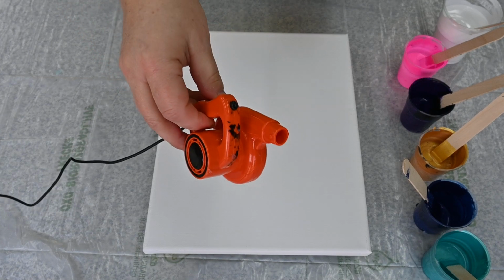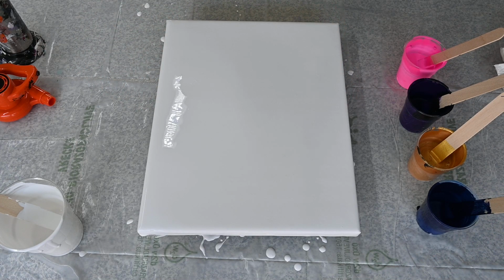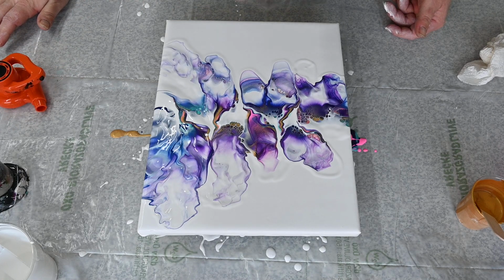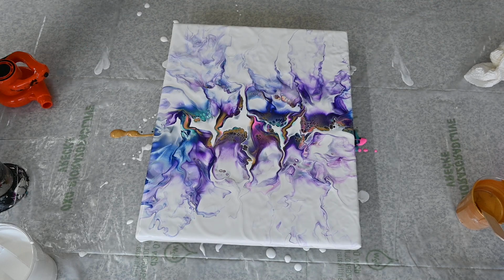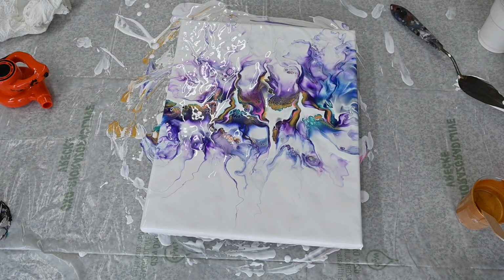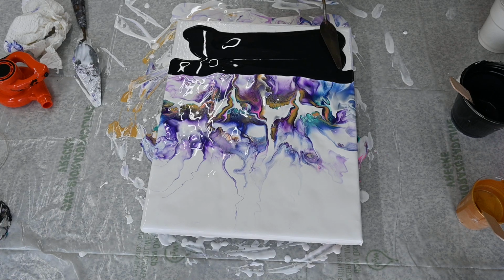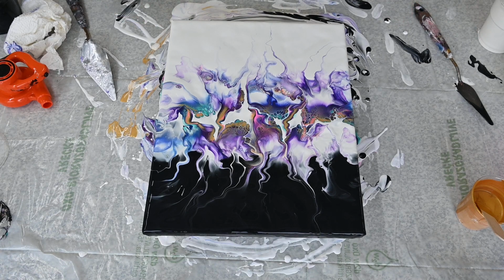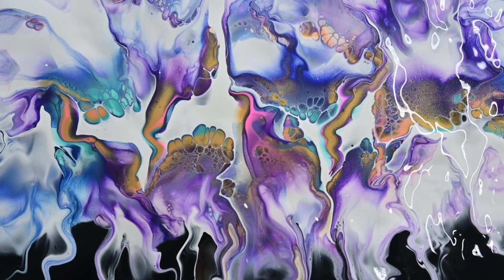(572) Acrylic pour painting with World's smallest blower ~ Fluid art ~ Acrylic pouring technique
I used World's smallest blower for acrylic pour painting for the first time. I had to change my plan, but at the end I was happy with the result.

COLOURS:
- DecoArt Extreme sheen deep sapphire
- DecoArt Extreme sheen gold
- DecoArt Extreme sheen aquamarine
- Amsterdam permanent blue violet
- Windsor&Newton opera rose